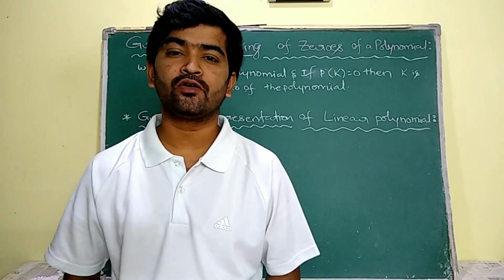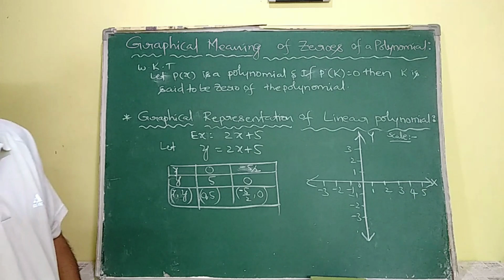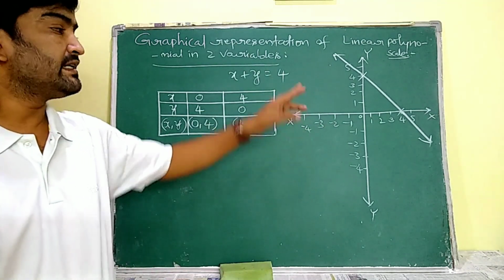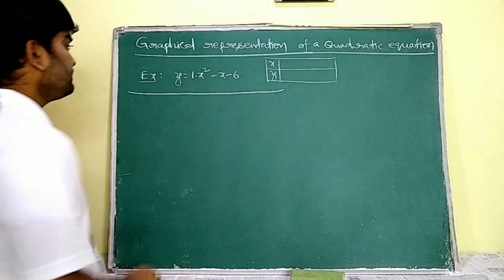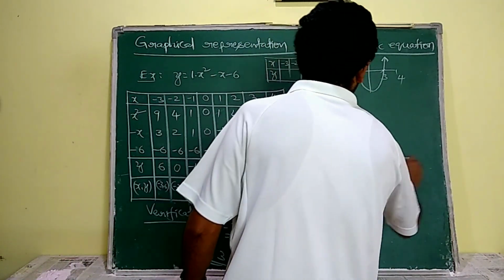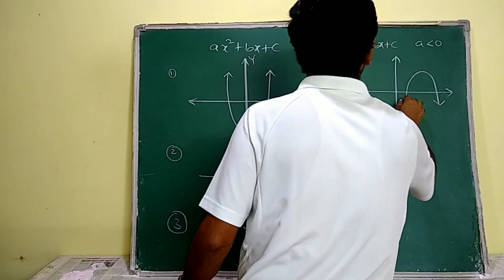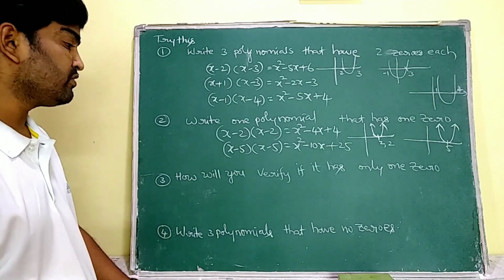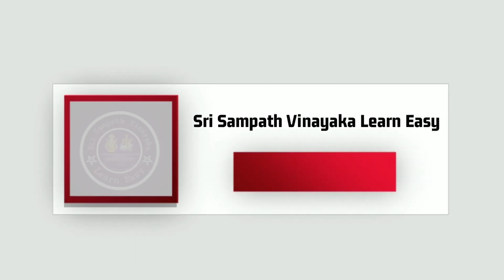Graphical Meaning of Zeroes of Polynomials//10th SSC//CBSE//ICSE//IGCSE